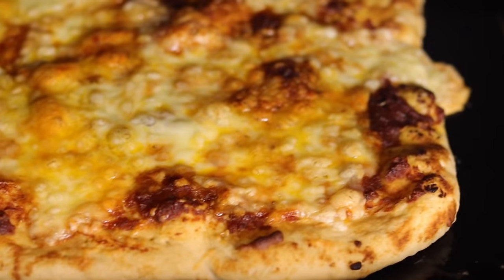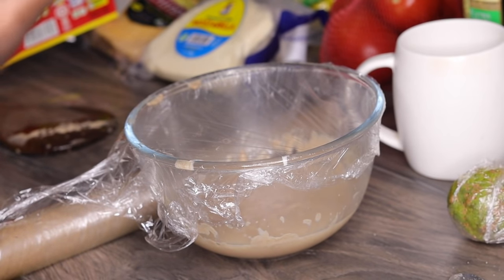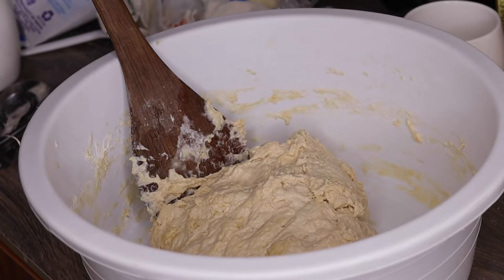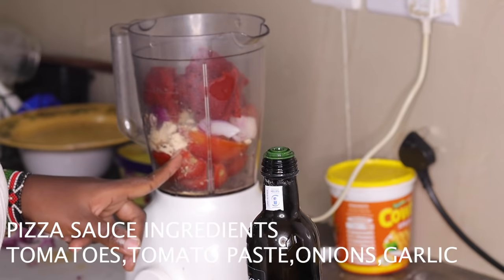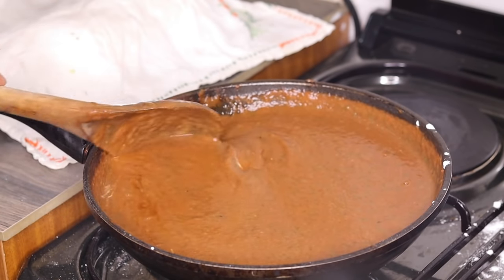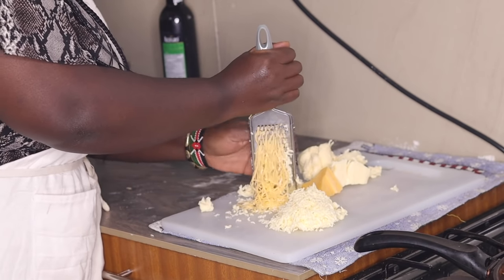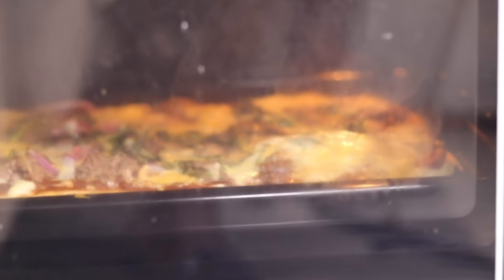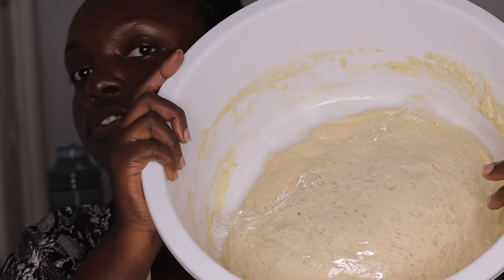The Best Homemade Pizza Recipe You'll Ever Eat,Why didn't I know this Easy ITALIAN recipe before?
Why didn't I know this ITALIAN recipe before? Hearty, easy, cheap and tasty!It's all about the dough.
 Get the recipe for the best homemade pizza Scroll down 👌👌

To make sure you really nail your homemade pizza, here are all  best tips on the most important part: the dough!
Makes 4 pizza pies

INGREDIENTS

2½ cups (600 milliliters) warm water

1 teaspoon sugar

2 teaspoons active dried yeast

3 cups all-purpose flour, plus more for dusting

6 tablespoons extra virgin olive oil, plus more for greasing

1.5 tsp salt
 kosher salt

Optional Toppings:

Tomato Sauce

1 28-ounces can whole tomatoes

1 tablespoon kosher salt

Margherita

Tomato sauce

Mozzarella cheese

Cheddar Cheese

Basil

Tasty’s Bianca

Mozzarella cheese

Dried oregano

Fresh basil pesto

Tomato Sauce

Mozzarella Cheese

Spicy pepperoni slices

PREPARATION

“Bloom” the yeast by sprinkling the sugar and yeast in the warm water. Let sit for 10 minutes, until bubbles form on the surface.

In a large bowl, combine the flour and salt. Make a well in the middle and add the olive oil and bloomed yeast mixture. Using a spoon, mix until a shaggy dough begins to form.

Once the flour is mostly hydrated, turn the dough out onto a clean work surface and knead for 10-15 minutes. The dough should be soft, smooth, and bouncy. Form the dough into a taut round.

Grease a clean, large bowl with olive oil and place the dough inside, turning to coat with the oil. Cover with plastic wrap. Let rise for at least an hour, or up to 24 hours.

Punch down the dough and turn it out onto a lightly floured work surface. Knead for another minute or so, then cut into 4 equal portions and shape into balls.

Cover the dough with a kitchen towel and let rest for another 30 minutes to an hour while you prepare the sauce and any other ingredients.

Preheat the oven as high as your oven will allow, between 450-500˚F (230-260˚C). Place a pizza stone or heavy baking sheet (turn upside down so the surface is flat) to the oven.

Meanwhile, make the tomato sauce: Add the salt to the can of tomatoes and puree with an immersion blender, or transfer to a blender or food processor and puree until smooth.

Once the dough has rested, take one portion and start by poking the dough with your fingertips. Then, stretch and press the dough into a thin crust. Make it thinner than you think it should be, as it will slightly shrink and puff up during baking!

Sprinkle semolina onto an inverted baking sheet and place your stretched crust onto it. Add the sauce and ingredients of your preference.

Bake for 15 minutes or until the crust and cheese looks golden brown.

Add any garnish of your preference and enjoy!

Afternoon Tea (extended) by Mona Wonderlick